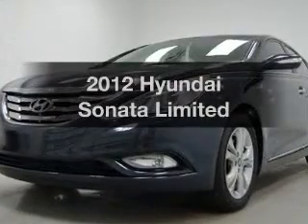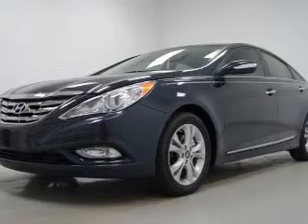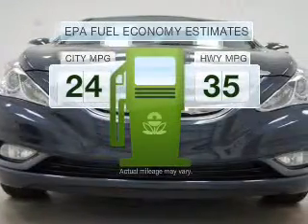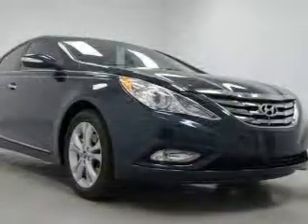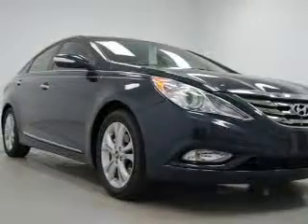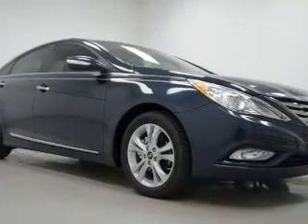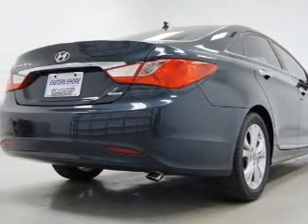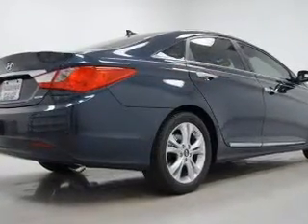2012 Hyundai Sonata - Daphne AL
Year: 2012
Make: Hyundai
Model: Sonata
Trim: Limited
Engine: 2.4 liter inline 4 cylinder 16 valve
Transmission: 6-Speed Automatic
Color: Pacific Blue Pearl
Mileage: 5
Address:
29736 Frederick Blvd.